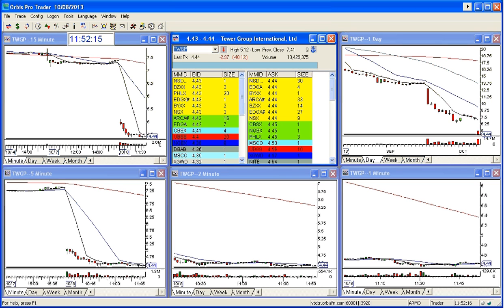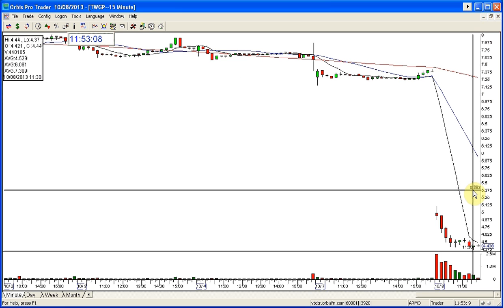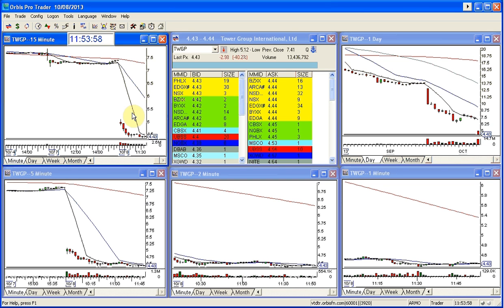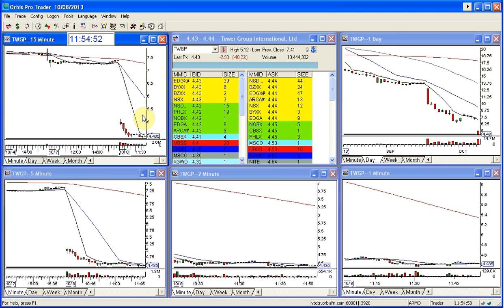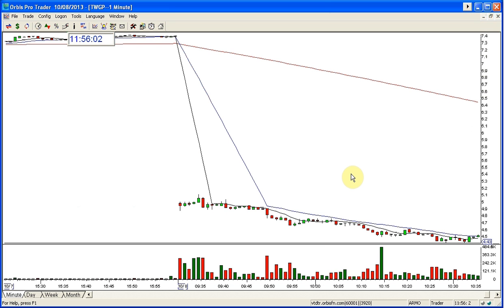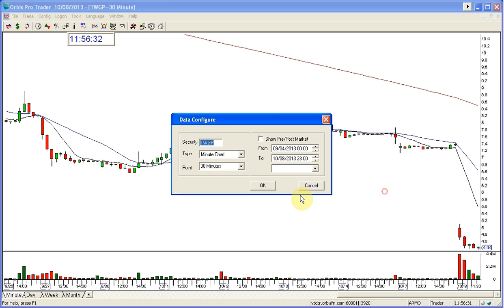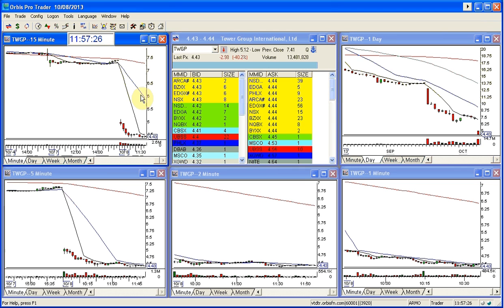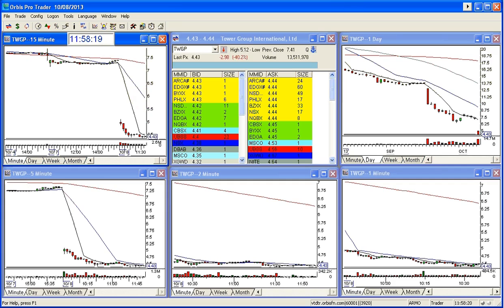TWGP PLAY OF THE DAY 10 8 2013